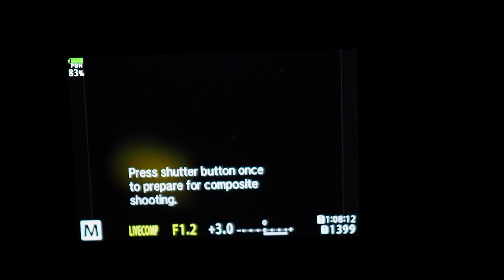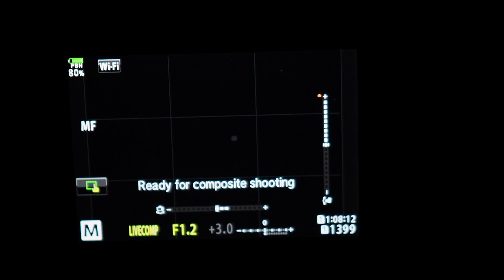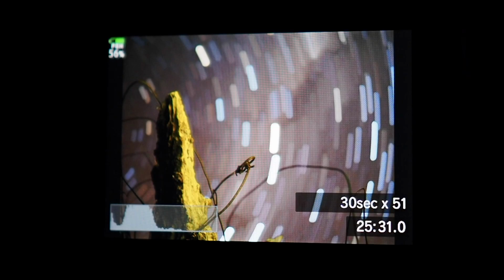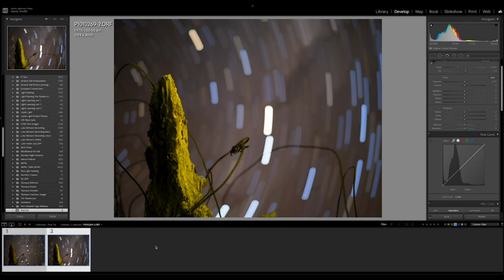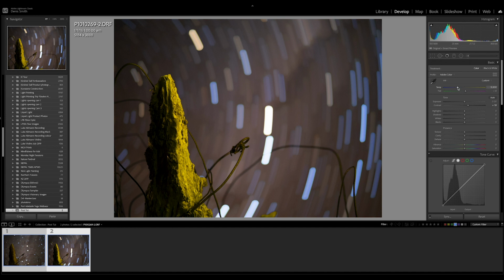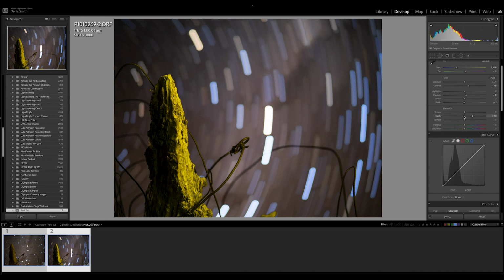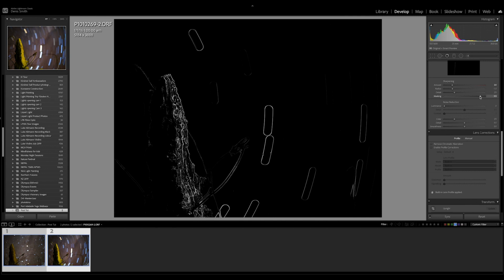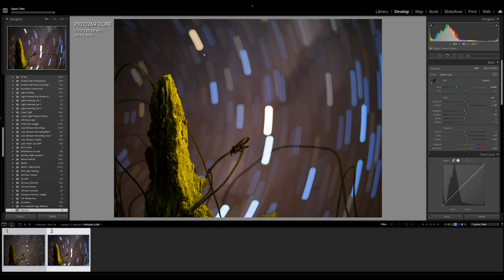Light Painting with Bokeh Stars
Getting in nice and close to an object with a super wide aperture on a starry night can be awesome! In this tutorial I walk you through the setup, execution and post production in the image.

Peace, Denis